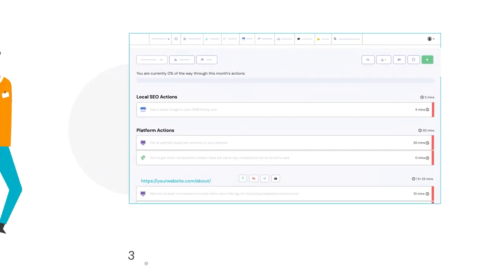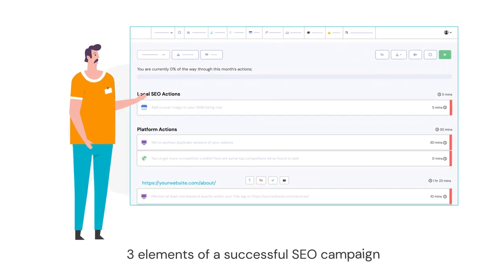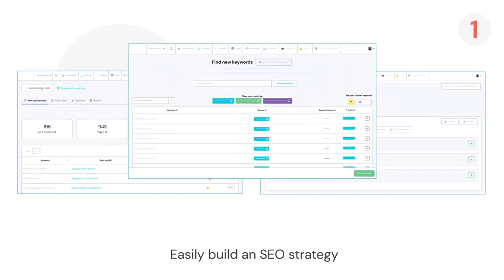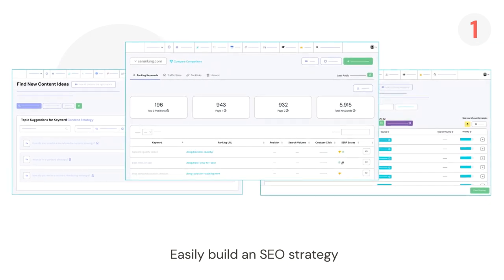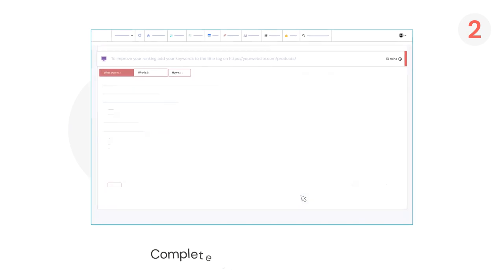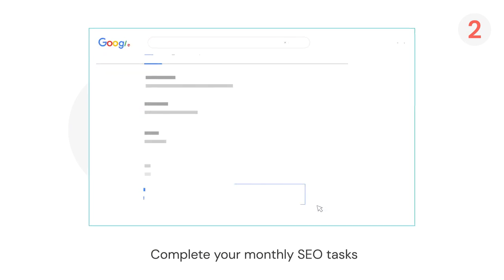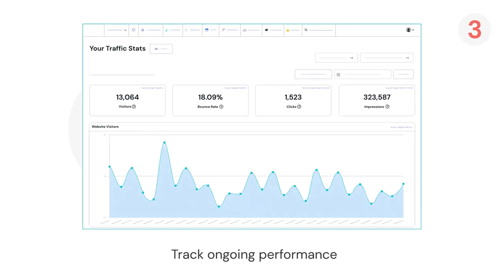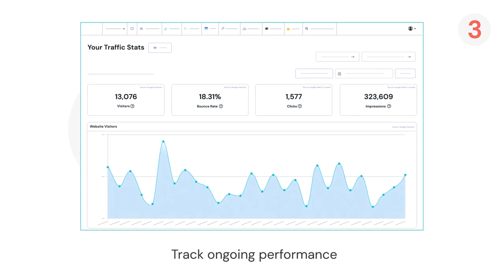SEO Do It Yourself Software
SEO Do It Yourself software from Hoopla.

Full Access To The Hoopla SEO Academy To Upskill You, Your Team, And Even Your Clients

Monthly, Step-By-Step SEO Actions (With How-To Guides) That Are Tailored To Optimize Your Website

Keyword Research Tools To Discover The Best Keywords To Target, Plus A Review By Our Trained AI

ChatGPT-Powered Blog Content And SEO Copy Creation Via Our AI-Driven Content Wizard

Frequent Website Audits To Analyze Technical SEO And Recommended Fixes

Backlink Tools To Track And Build New Backlinks Based On Industry And Competitors

Google Business Profile Toolset To Optimize Google Business Profile Listings And Rank Higher In Google Maps